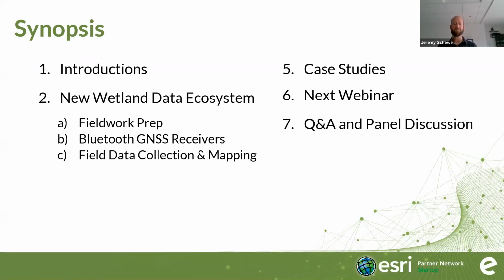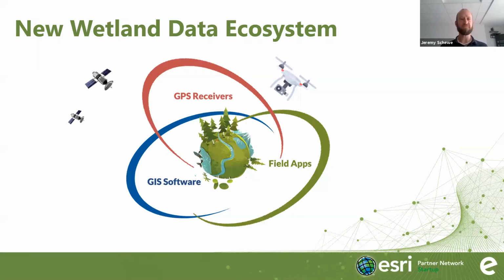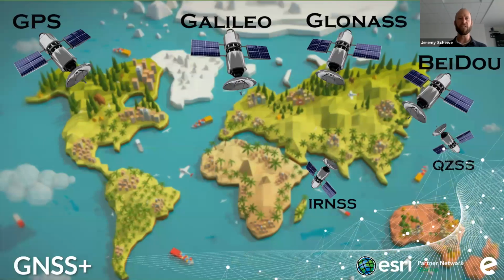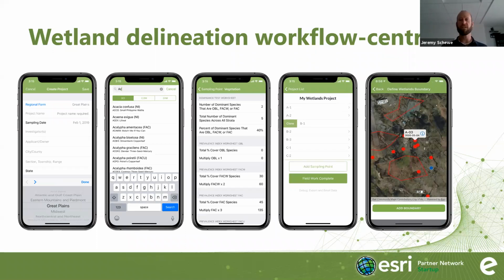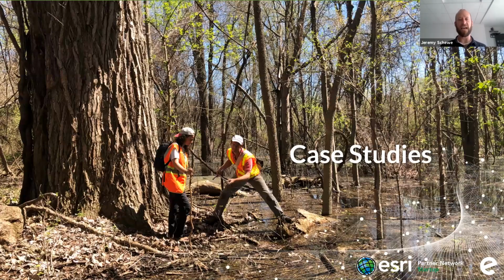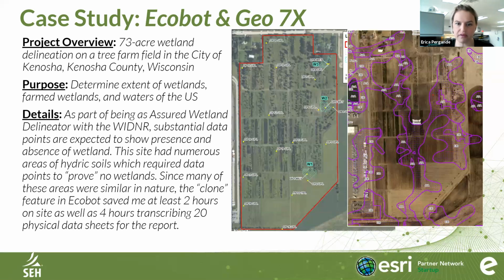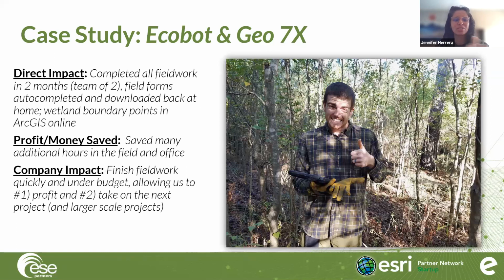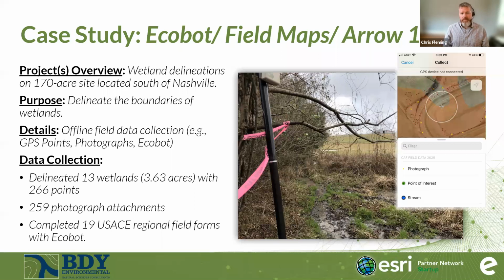Webinar: Convergence of Wetland Science &Technology: Conducting Hyper-Efficient Wetland Delineations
The new wetland data ecosystem is improving field efficiency, prediction modeling, regulatory reporting preparation, and resilience planning. Learn about the exciting software and hardware that is helping early adopters to win more projects, buffer budgets, and complete projects ahead of schedule. Hear from industry experts from field scientists to project managers on how their organizations workflows have improved in sync with the evolution of revolutionary software within the natural resources industry.

Moderators:
Jeremy Schewe, PWS, Chief Scientific Officer,  Ecobot

Presenters & Panelists:
Erica Pergande, PWS,  Natural Resources Scientist, SEH, Inc.
Chris Fleming, Senior Scientist, BDY Environmental
Jennifer Herrera, Biologist, ESE Partners

Topics:
A deep dive into some of the preferred new Wetland Data Ecosystem workflows for delineations and assessments
Wetland prediction models, GNSS receivers, field data collection, field mapping, and GIS post processing
Example Wetland Data Ecosystem workflows from your peers
Case studies: efficiency gains and budget improvements to project management and field work
Q&A with presenters and panelists

More from Jeremy:
As an ecologist conducting wetlands delineations, threatened & endangered species surveys, and baseline ecological inventories for over 18 years around the world, I have been able to avoid the rise of tech for many years more than people in most other professions, due to the lack of quality tools available to environmental scientists. It is the 21st century, however, and the wheel of innovation is rolling through every profession, including earth sciences.

In this webinar, we will discuss how it is essential that tech be simple, intuitive, and shaped by scientists. We need technology that wraps and enhances our existing methodologies and protocols. Our shared vision as scientists is that good technology should be almost invisible and is not simply a transference of inefficiency from one process to another. The wrong kind of technology just adds to the stresses of balancing conservation and monitoring with permitting and state and federal changes in the legal jurisdiction of water bodies.

Data collection and analysis are the foundation for the creation of knowledge, and knowledge leads to the protection of our natural resources while enabling economic progress. The right kind of technology gets out of the scientist’s way and allows for a greater percentage of attention and focus on the creation of this critical knowledge. In this webinar series, we discuss technology trends in the wetland science community from GPS collectors, field equipment, drones, data collection applications, digitization of the regulatory review process, with the goal-setting a high bar of expectations for new technologies that are becoming part of our everyday workflows.